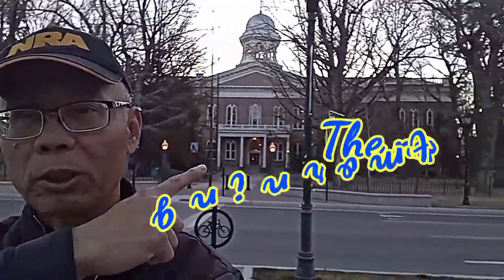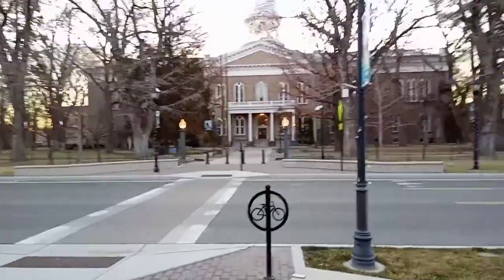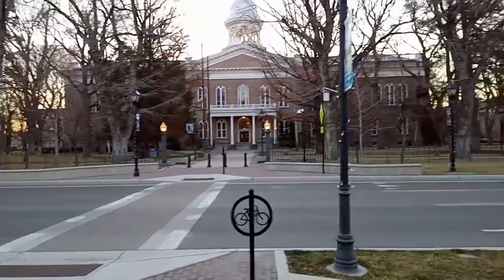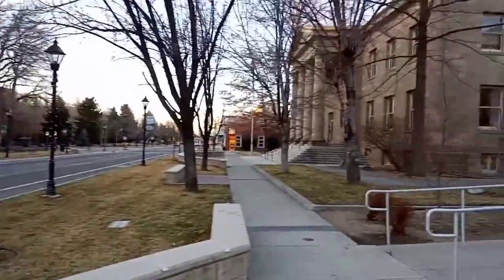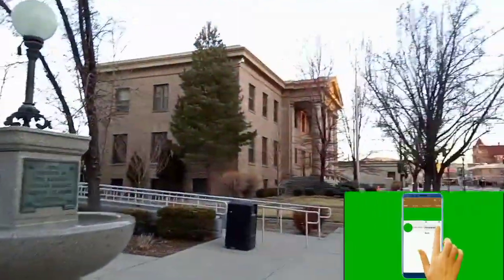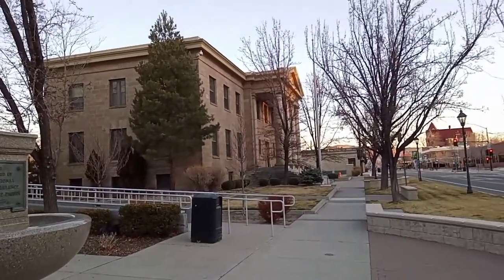Road Trip 2.0 - Carlson City, Nevada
Hello everyone! My name is Tim and I am retired after working 2 jobs for almost 30 years straight. I plan on travel extensively throughout the lower 48 states in my self converted camping vehicles (minivan and small hatch back car). If you would like to follow along with me to where this road trip of the life time might take me, please subscribe and click on the notice bell (for all) so that you will get a notice when I have a chance to get on the internet to upload my vlog.